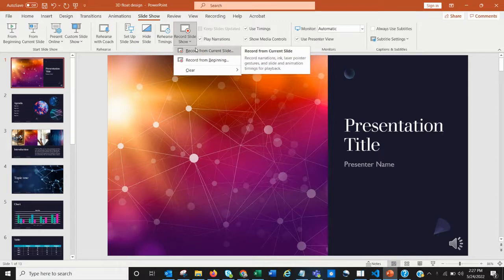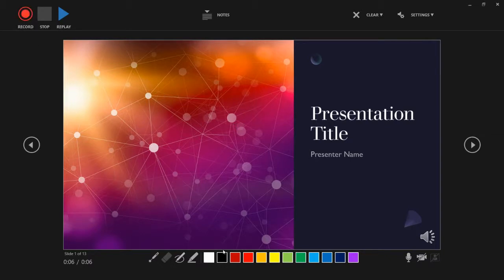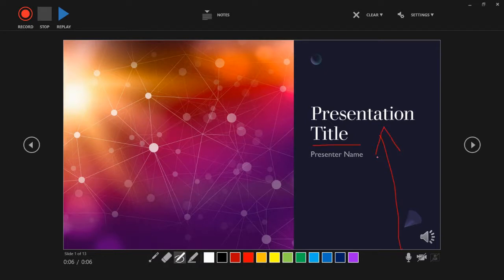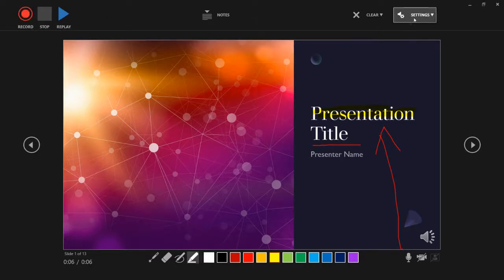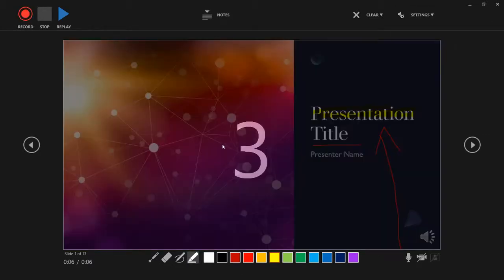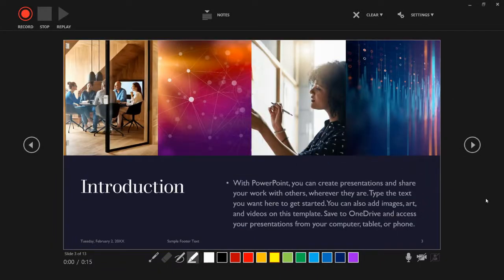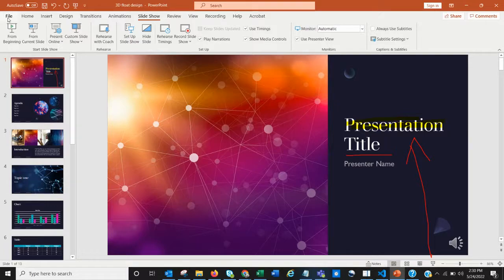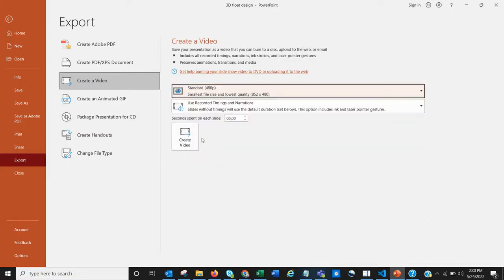How to Make a Simple Video Using MS PowerPoint ppt (Updated)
Check out this new tutorial explaining how to upload and publish your own video over the web using Microsoft PowerPoint with narration, annotations, animation, and timings. In this video, I show how you can create slideshows to tell a story and make your point more appealing to audiences.

I demonstrate how you can overlay your webcam as well as add annotations using the Resize Image tool. I also provide tips on publishing your video on YouTube to show people what you're capable of!

This tutorial was made using PowerPoint, which comes with Windows 10. But if you're on older versions such as PowerPoint 2019, PowerPoint 2016, PowerPoint 2013, PowerPoint 2010, PowerPoint 2007, and PowerPoint 2003. it should still work just fine.